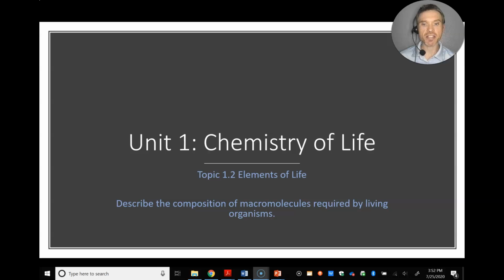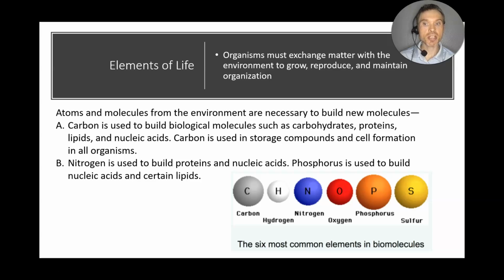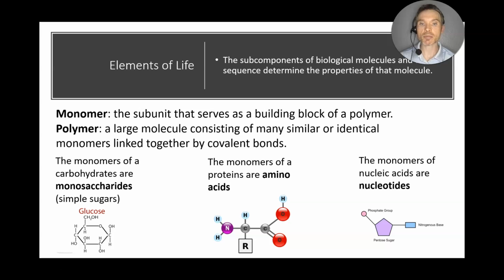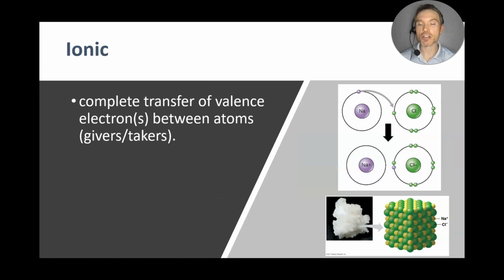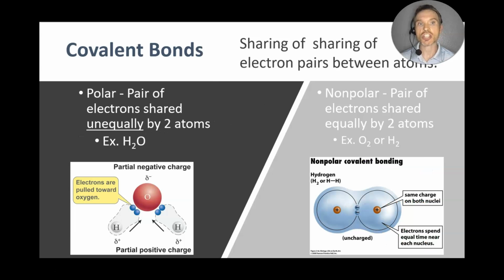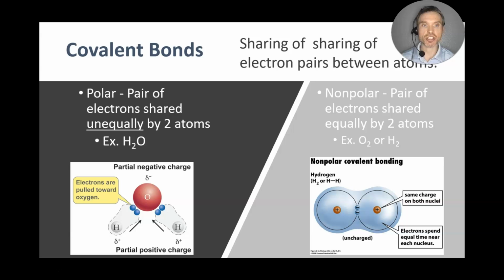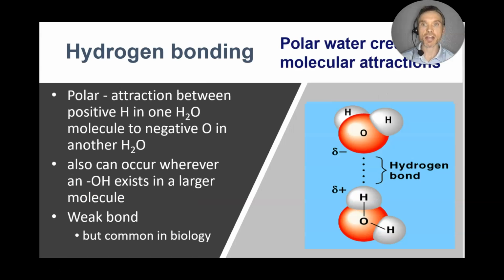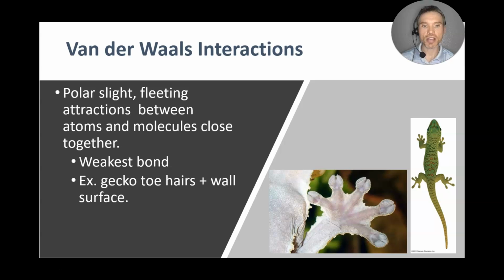1.2 Elements of Life